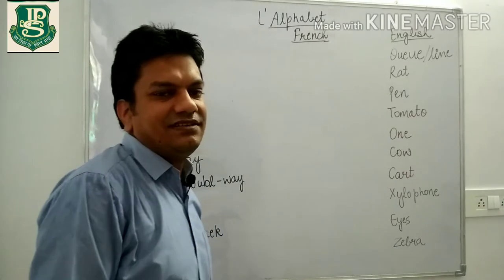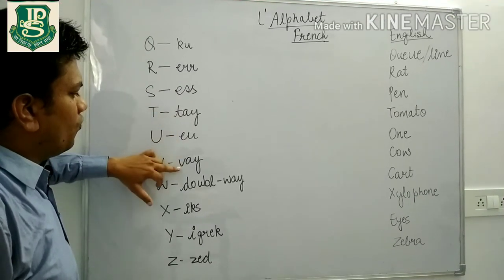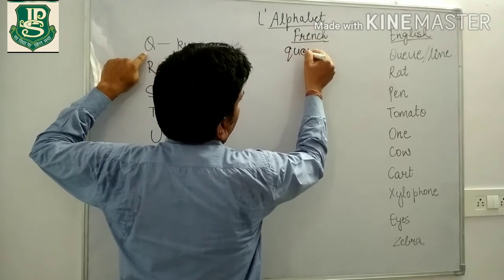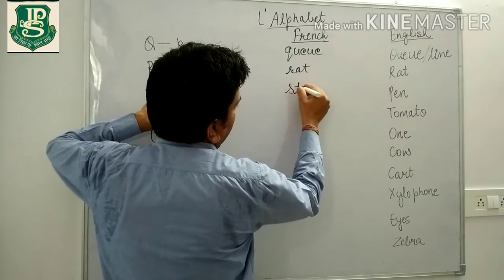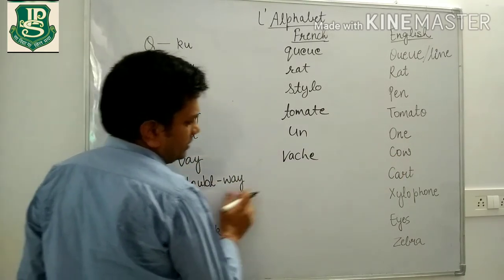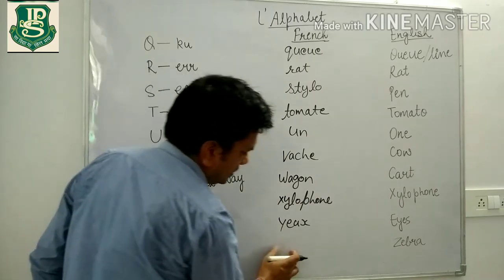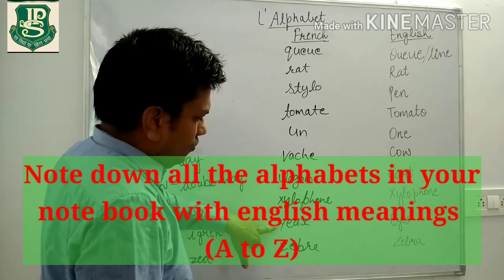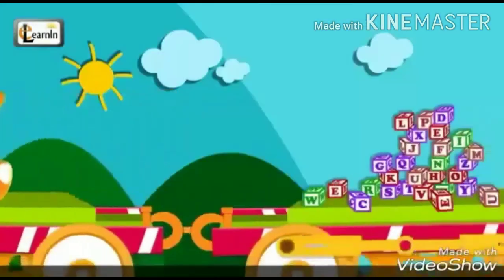Cp 3 alphabet session 3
Alphabets in French